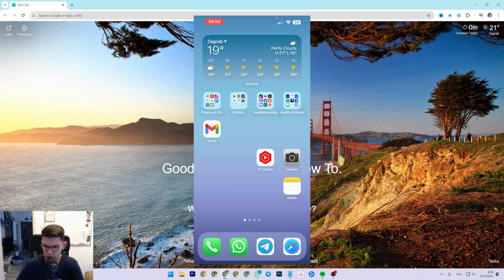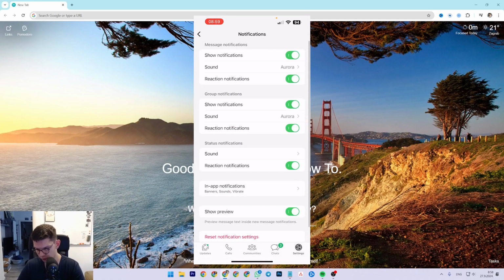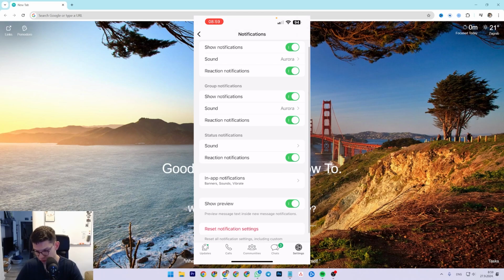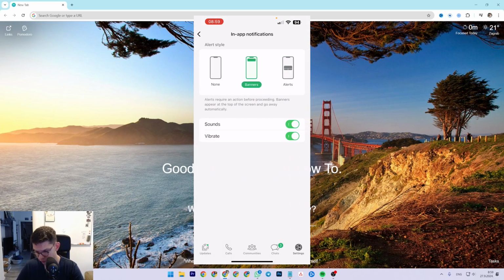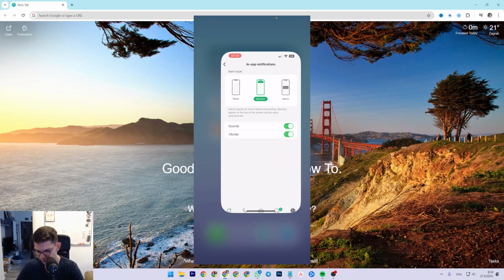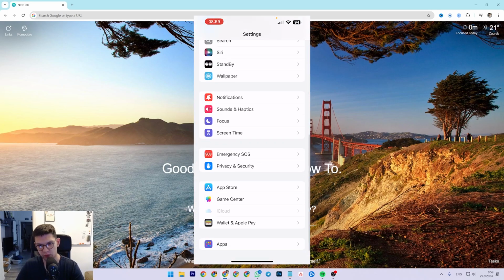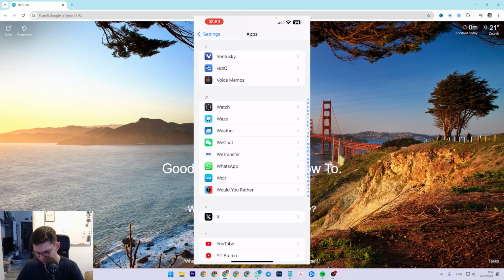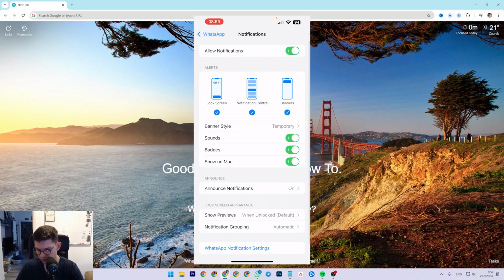How To Check WhatsApp Notification History?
Learn exactly How To Check WhatsApp Notification History